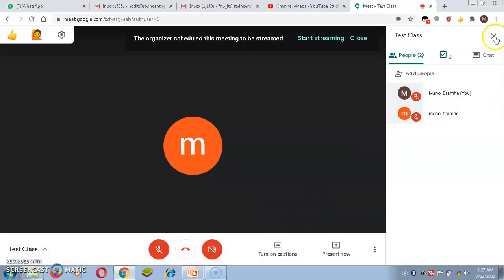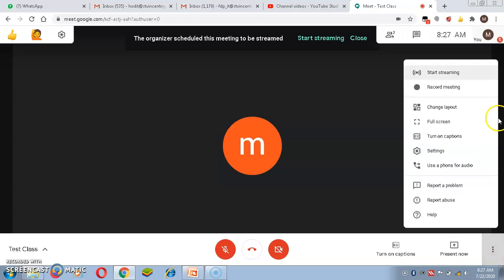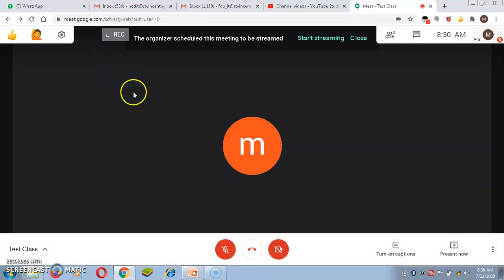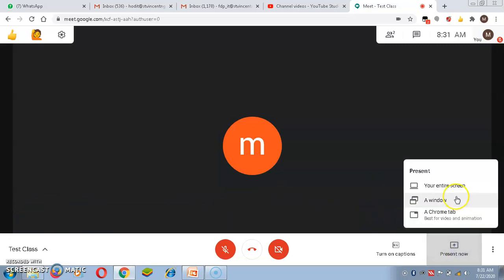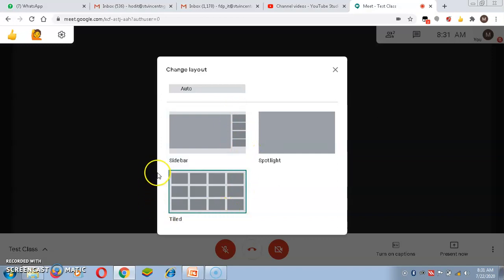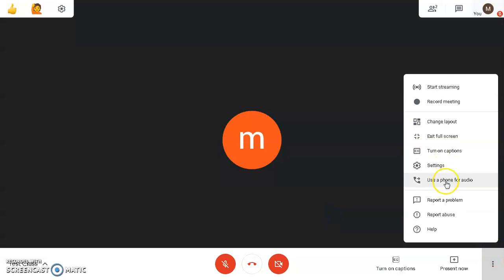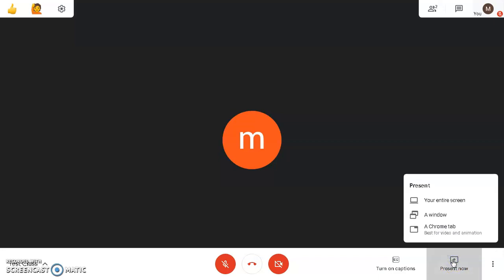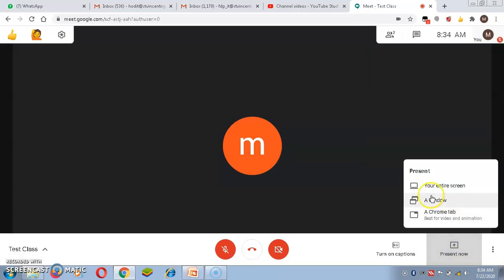Hands On - Google Calendar & Google Meet Part 2